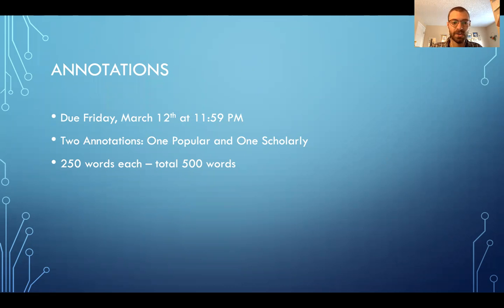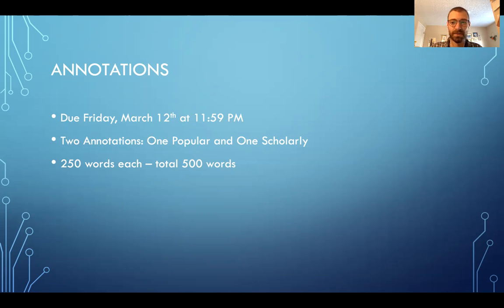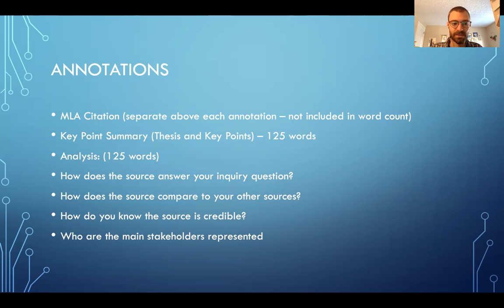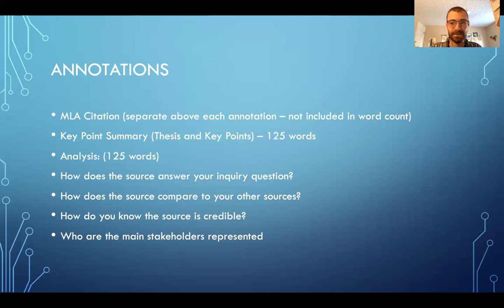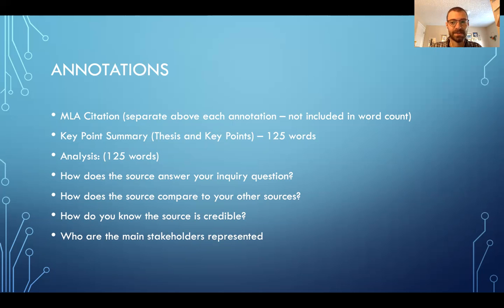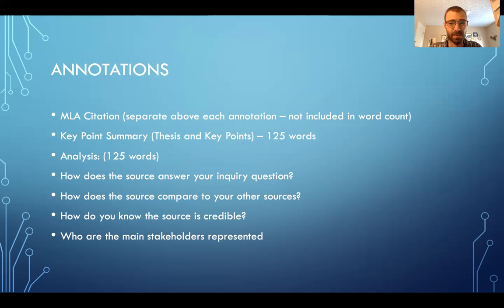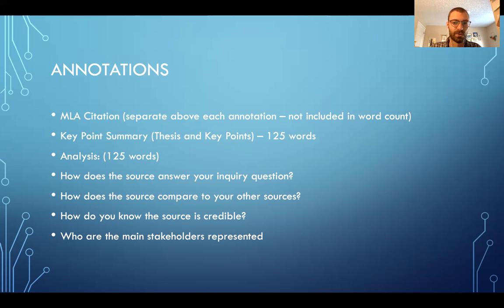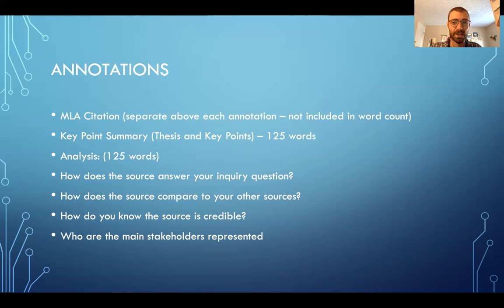Spring 2021 Week 7 CO150 Annotation Introduction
In this video I talk about our annotation process assignment.